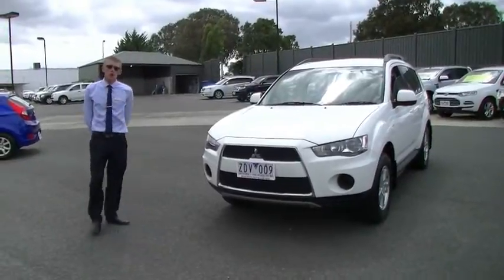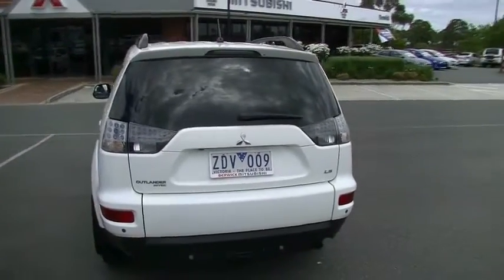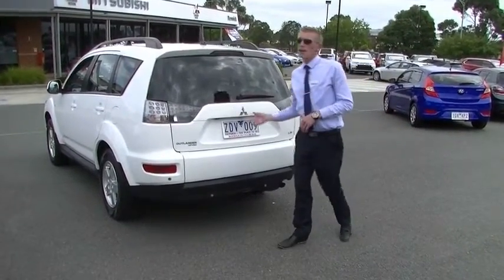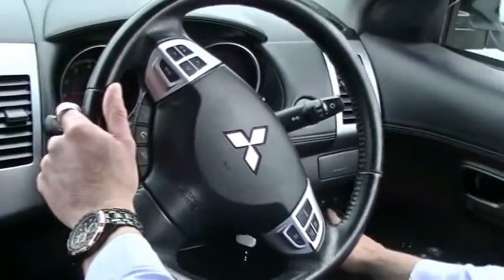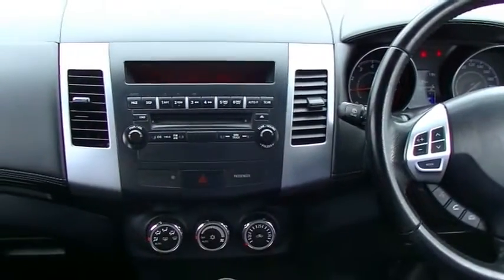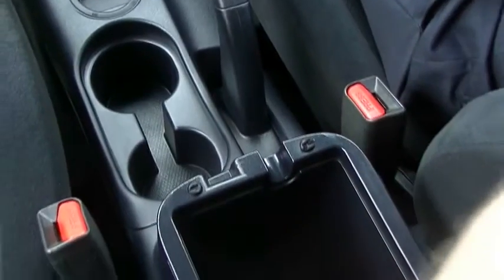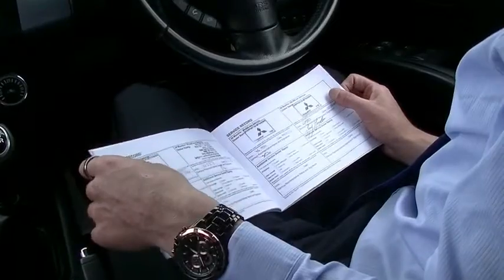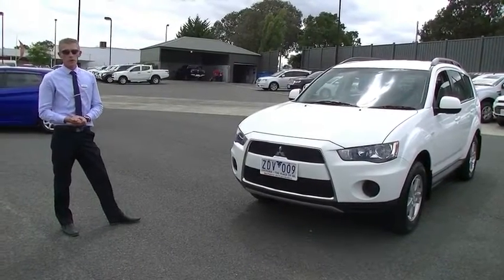2012 Mitsubishi Outlander LS ZH Manual Review - B5006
A video walkaround tour of the 2012 Mitsubishi Outlander LS ZH Manual Review - B5006 Presented by Matt Rainbow Used Car Sales at Berwick Mitsubishi,